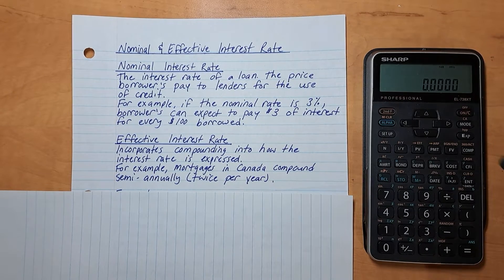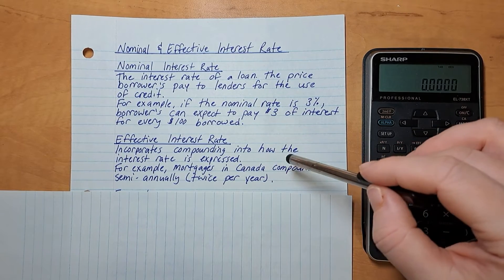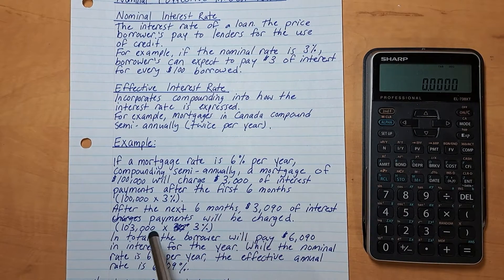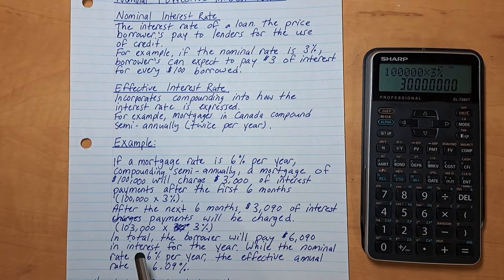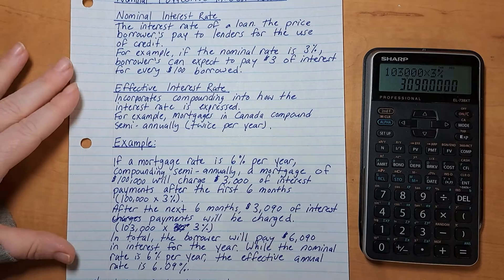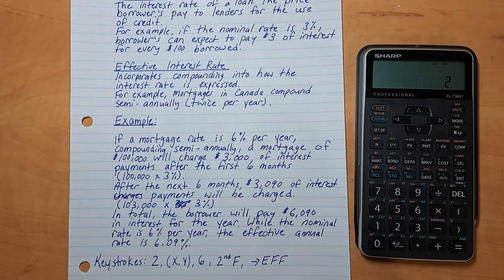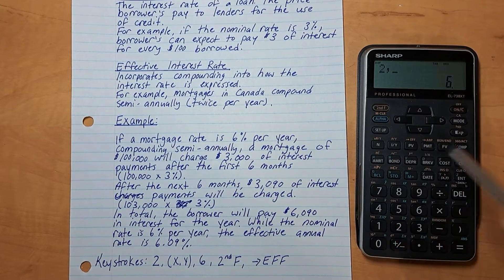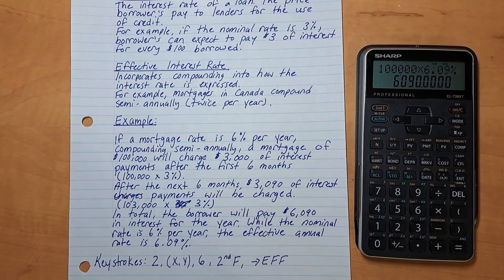Nominal and Effective Interest Rate Example // SHARP EL-738XT Calculator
How to calculate effective annual interest on a mortgage that compounds semi-annually using the Sharp EL 738XT Calculator.